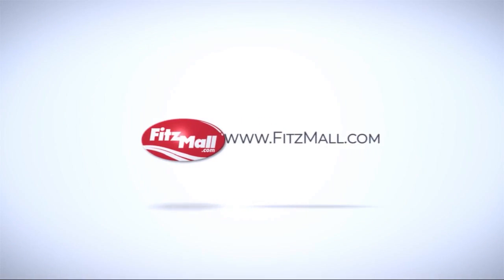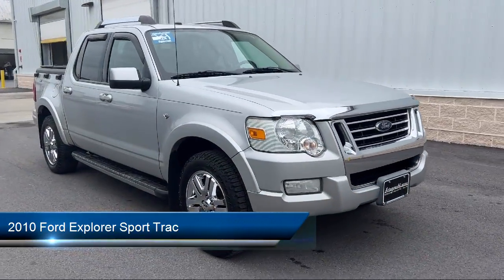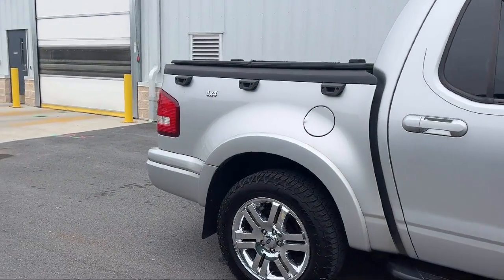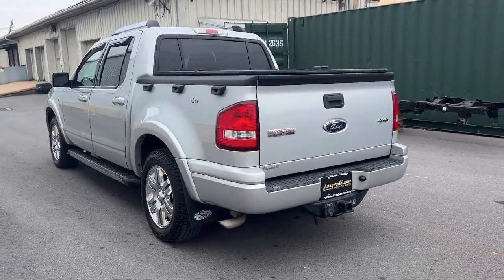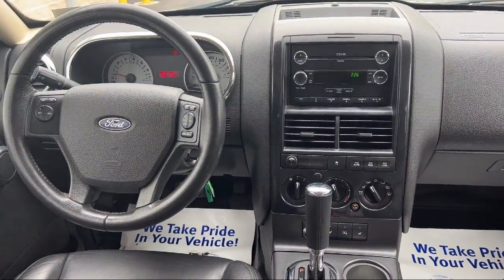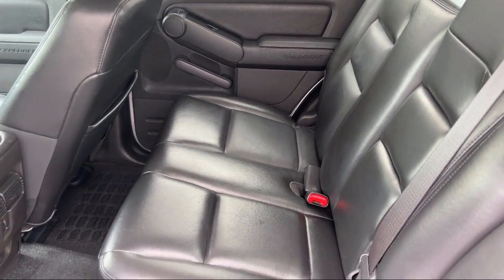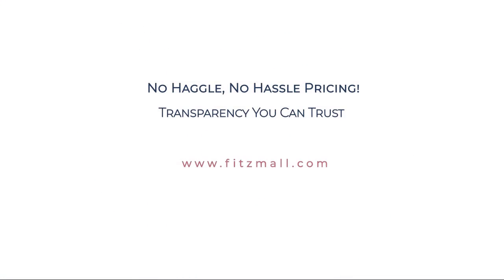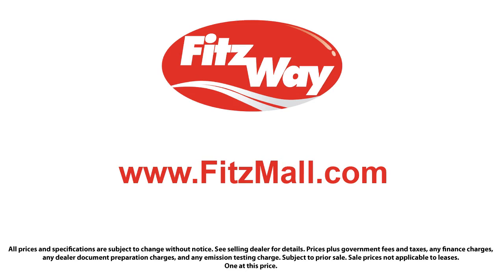2010 Ford Explorer Sport Trac 4WD 4dr Limited Chambersburg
2010 Ford Explorer Sport Trac 4WD 4dr Limited - Stock Number: WA62311A - VIN: 1FMEU5DE5AUA54235.